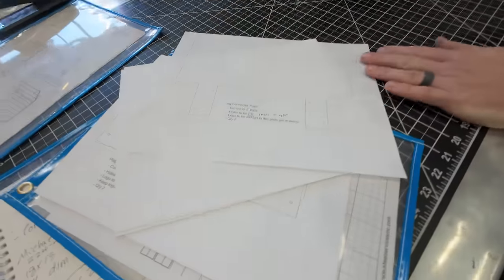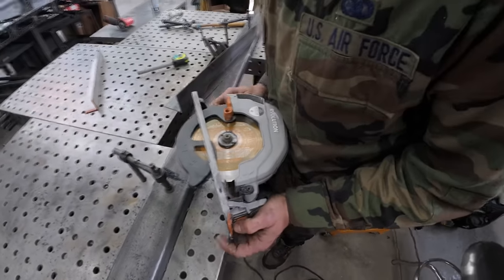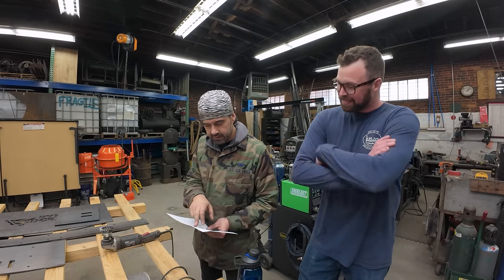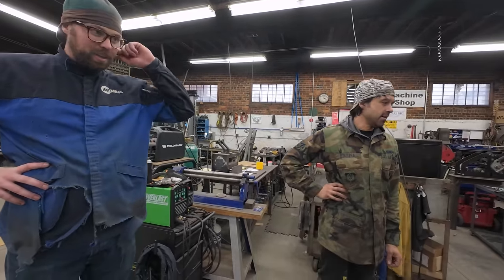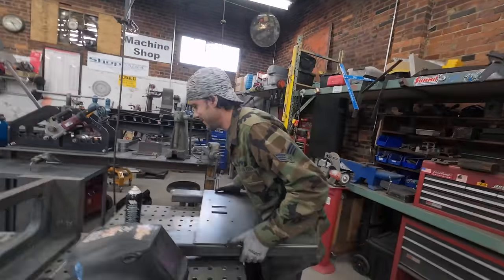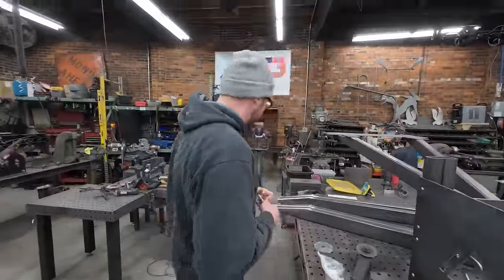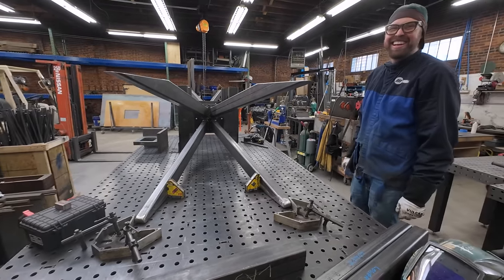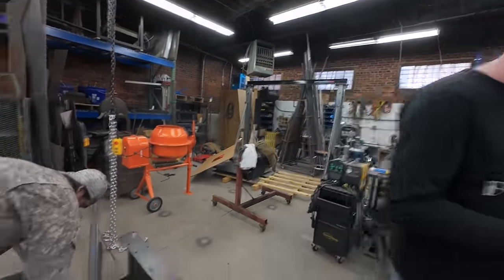MASSIVE Metal Table Base Build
Produced & Hosted by: Tay Whiteside
Filmed by: Tay Whiteside and Walker Hooper
Featuring: Aaron Dykstra, Spike Geffert
Edited by: Walker Hooper

Liftarcstudios.com